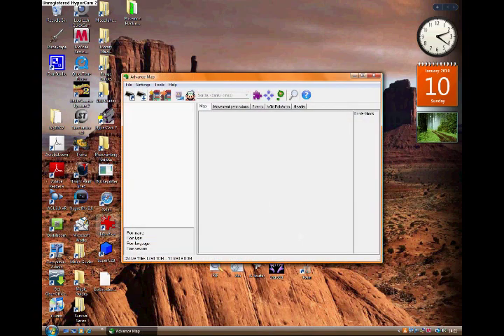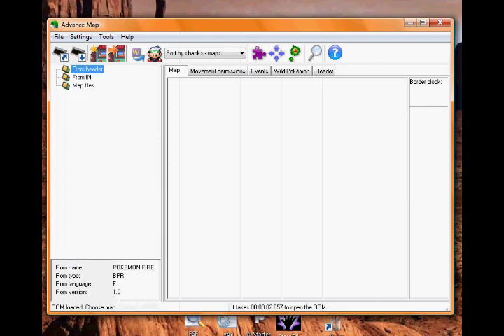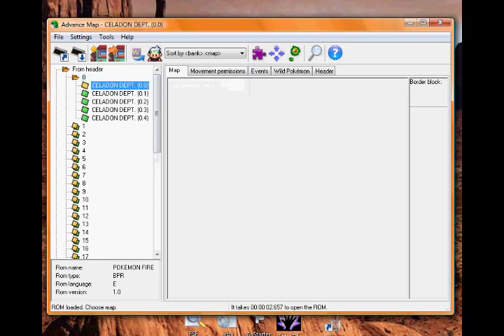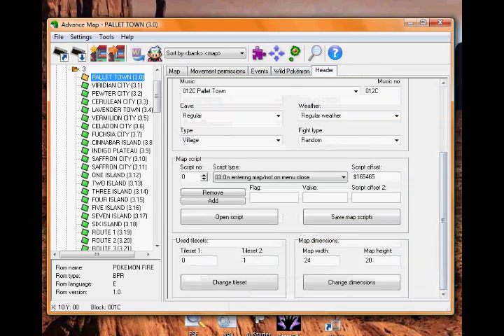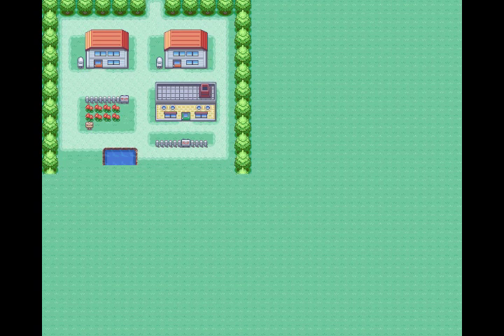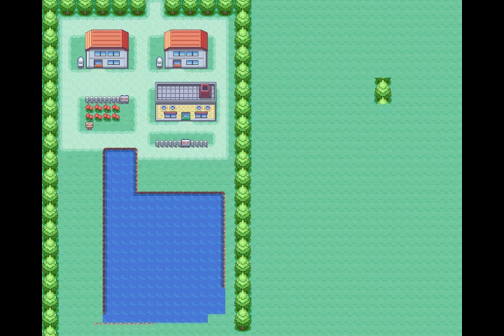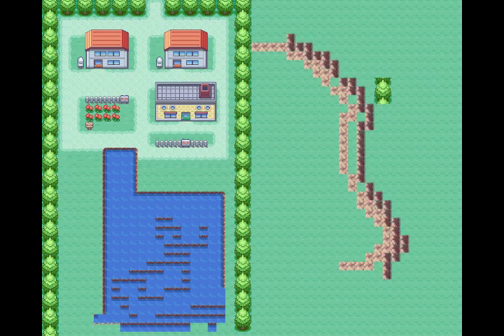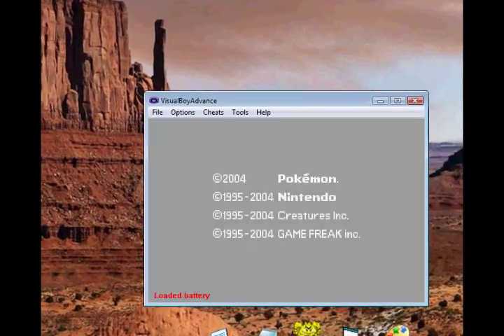Pokemon Hacking Tutorials Part 3 - Advance Map - Basic Editing and Movement Permissions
Well, this is the first in a number of videos about Advance Map, one of the most helpful tools in Pokemon Hacking.

In this video I shpw you how to do a basic edit of the map and how to change where the player can walk.